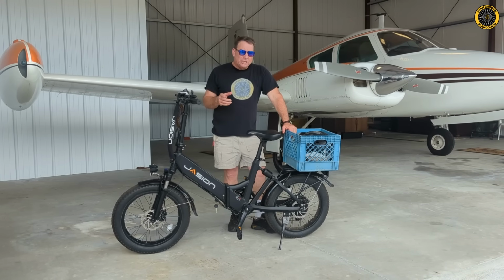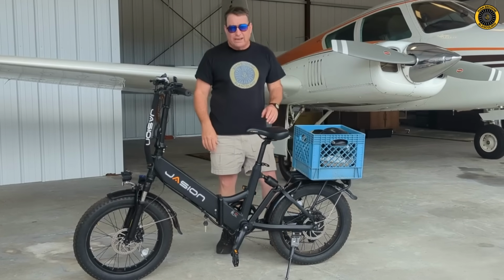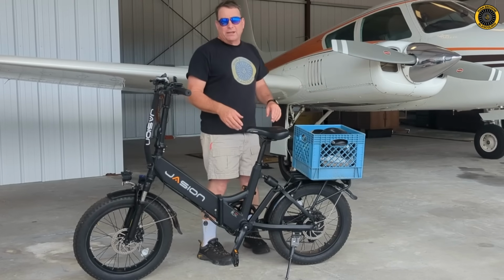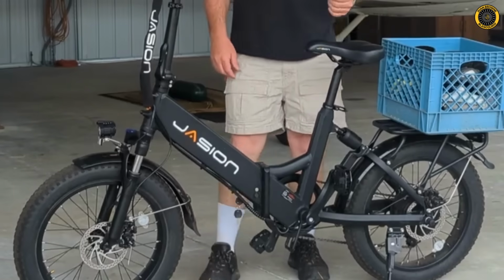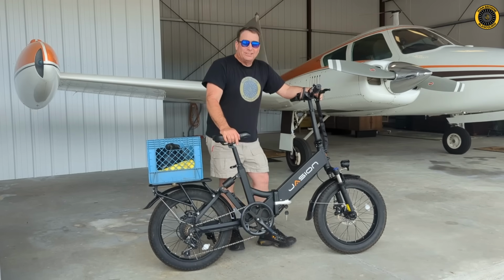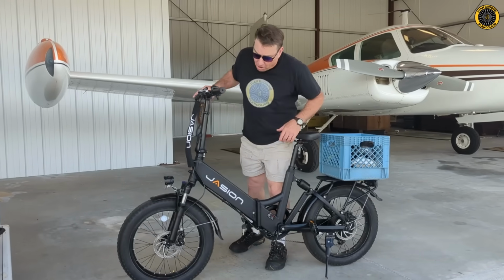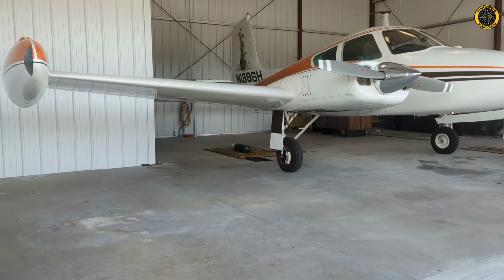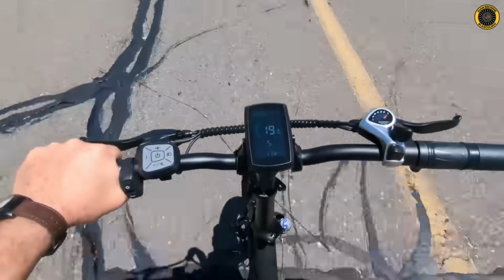Jasion EB-7 E-Bike Review / Blancolirio Merch Store!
The official Blancolirio MERCH STORE is up and running! Summer intern Kellen set it up and runs it, all proceeds will help fund his aviation career. Check it out!